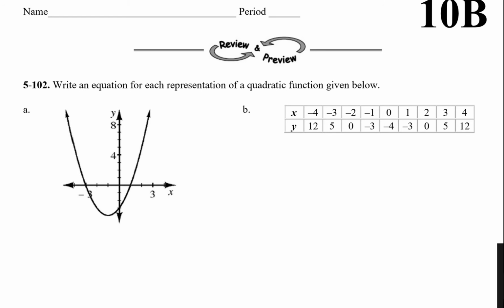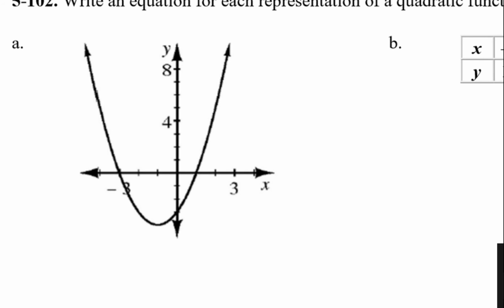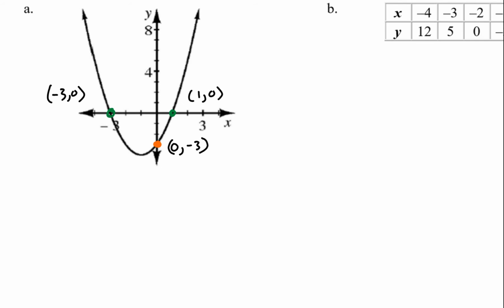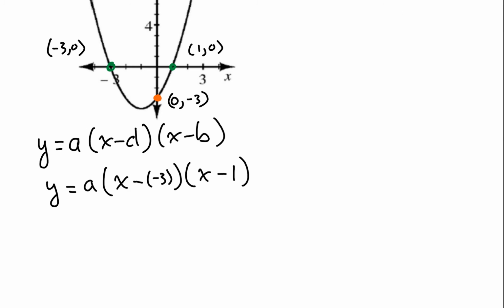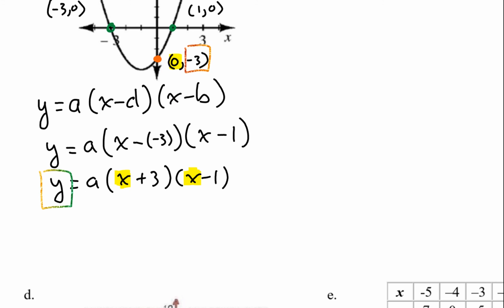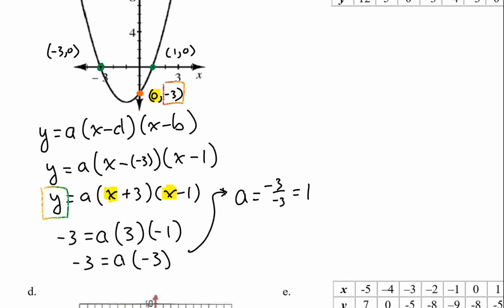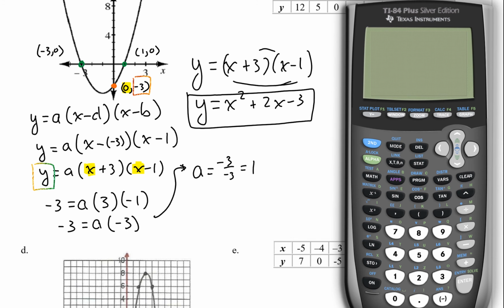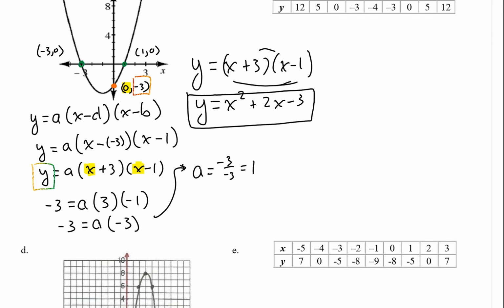Math 2B 5 102